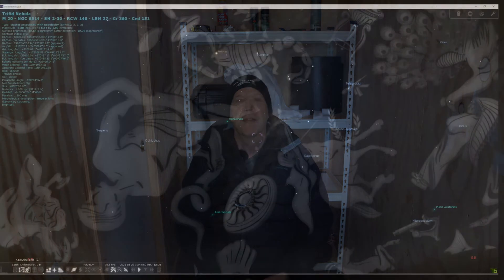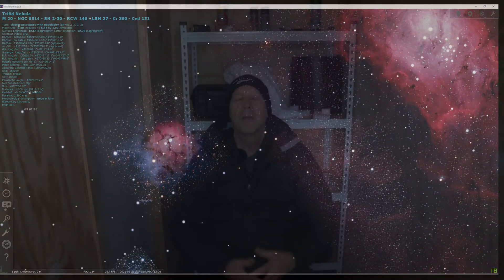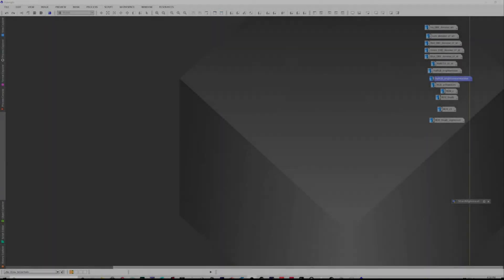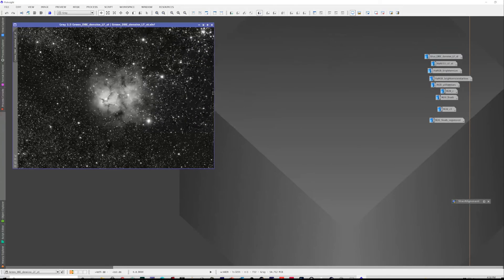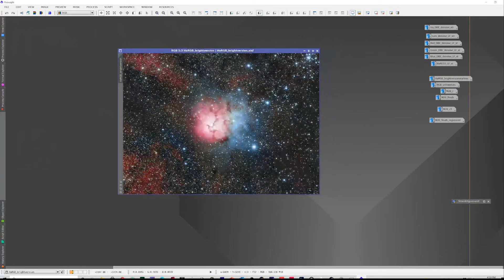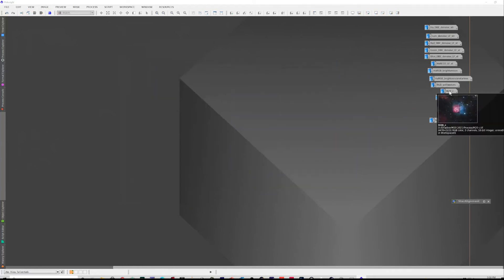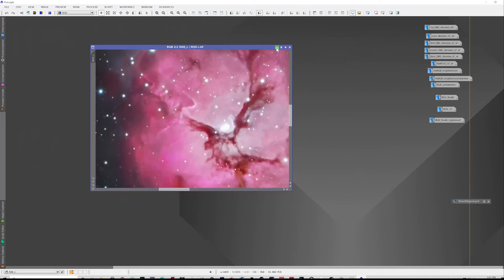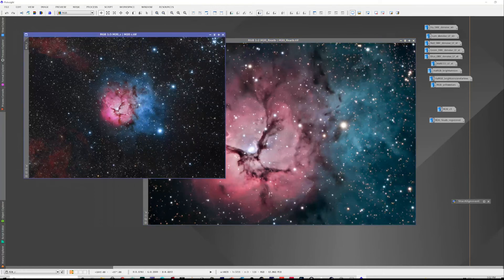The Night of the Trifid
Astrophotography of M20, The Trifid Nebula

Total integration time: 17hrs 40mins

2021 image:
Telescope: Skywatcher Esprit 120ED
Camera:   ASI1600mmPro
Filters:  Optolong Ha and Baader LRGB
Guidescope: Orion 60mm
Mount: iOptron CEM120
Guide Camera:  ASI290mono mini
Filterwheel : ZWO 7 position 2"
Focuser: Pagasus Astro Focus Cube 2

Imaging software: NINA

2020 Image:
Telescope: 10" Meade SCT
Cameras: ASI294mcPro
Filter: Baader Neodymium
Mount: iOptron CEM60

Processing:
Astropixel Processor
Pixinsight
Photoshop